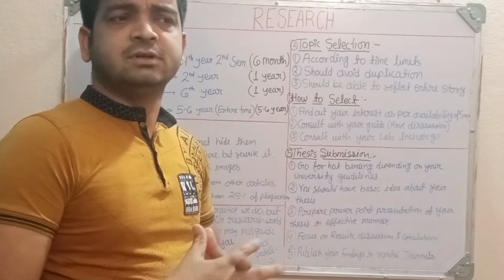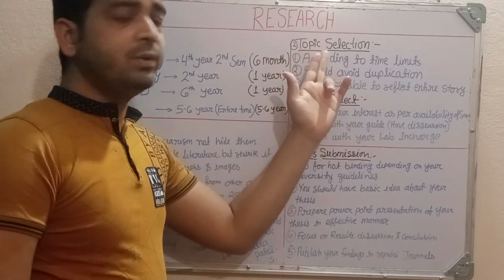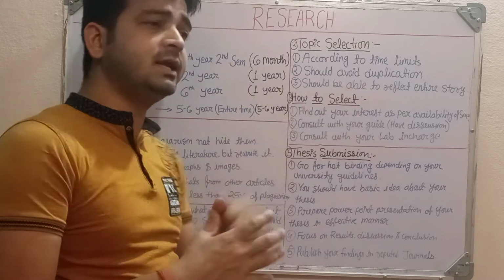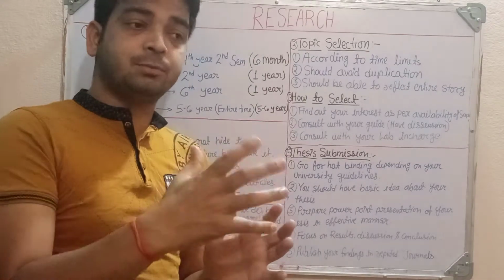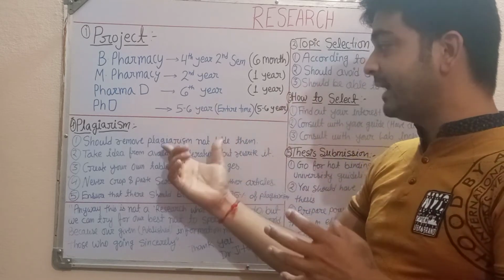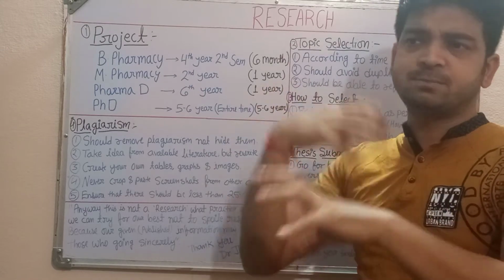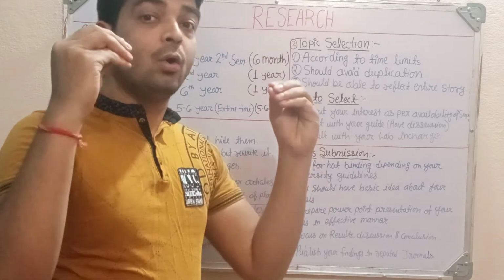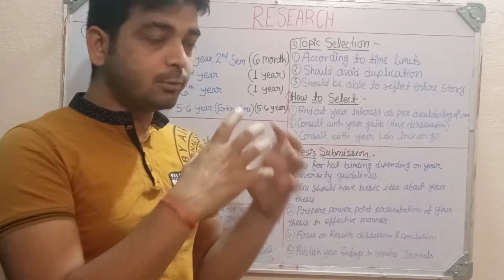Research- During Pharmacy Course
Research is the investigation by using scientific procedures search again and again to find out the truth. During the pharmacy course such as B. pharmacy, Pharma D, M. pharmacy and PhD so many confusion exist before starting project work. in this video general guidance has been given to selection of topic and during the program what are precautions should be taken care.